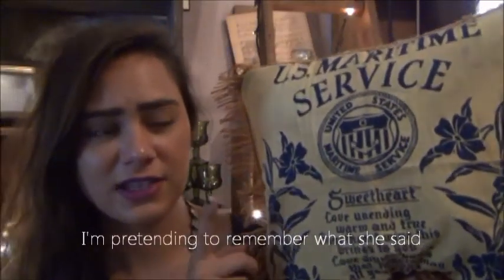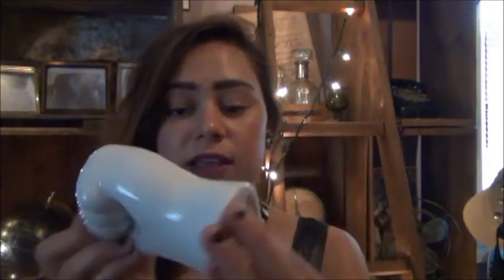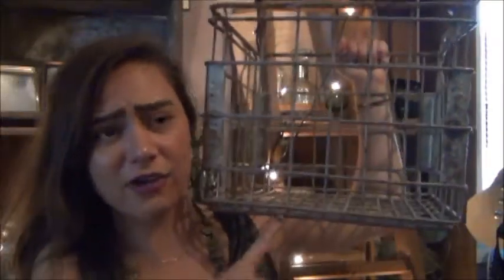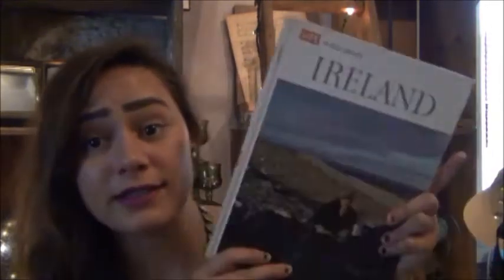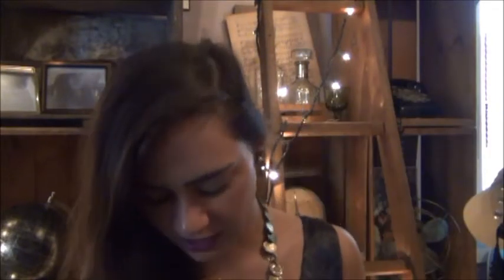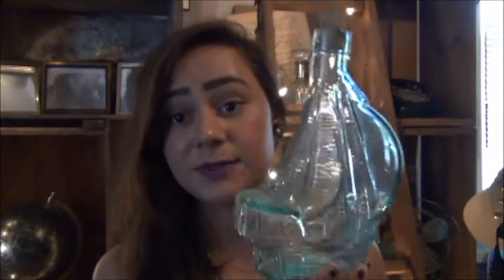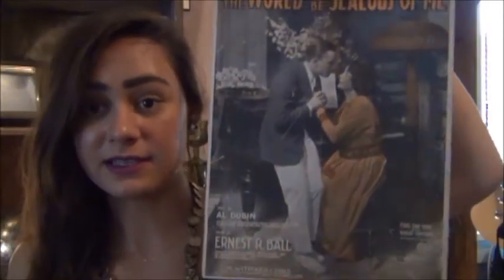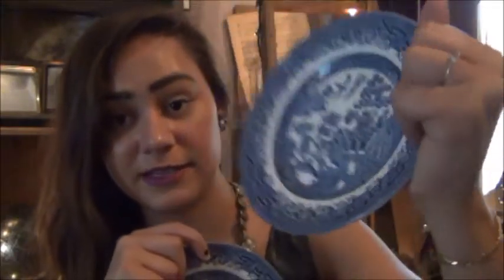Thrifted Home Decor Haul - Antiques, books, jars, ex.